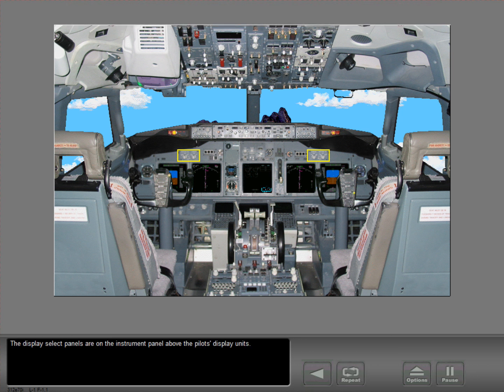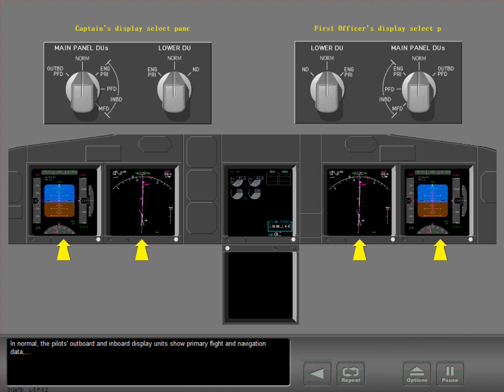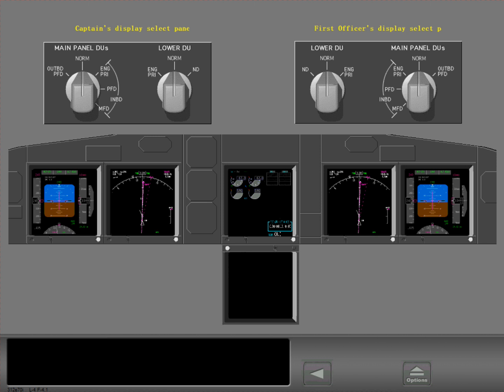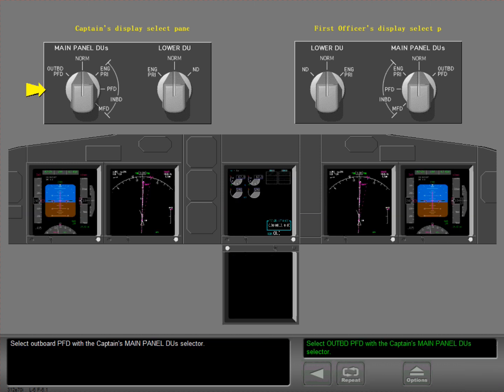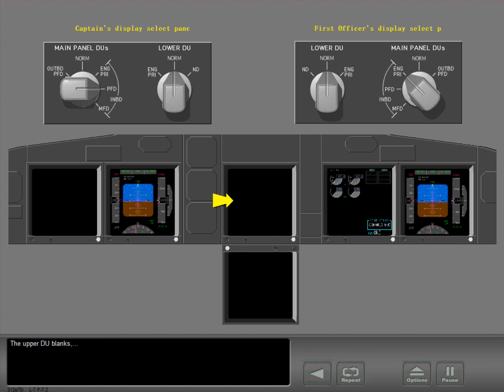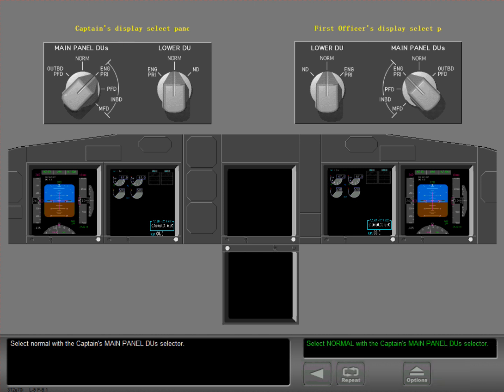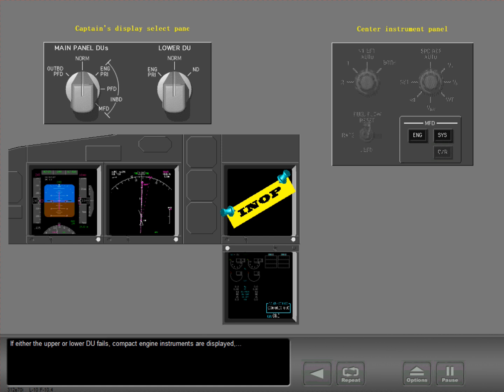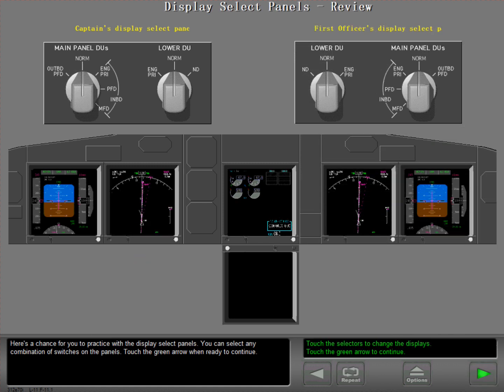5 Display Select Panels